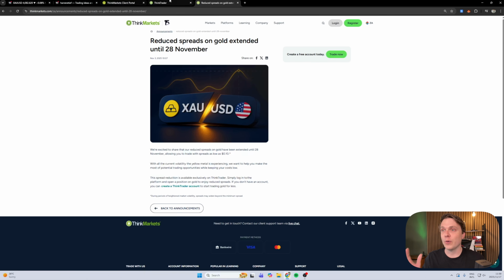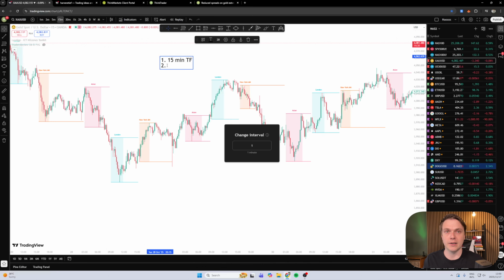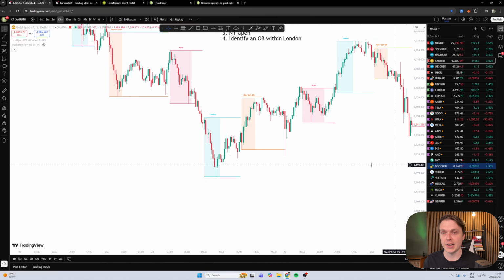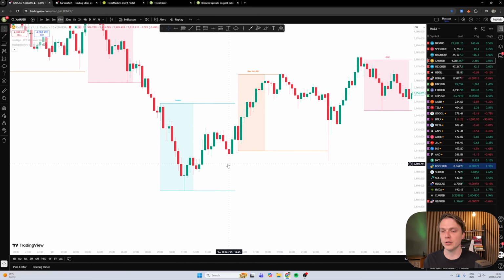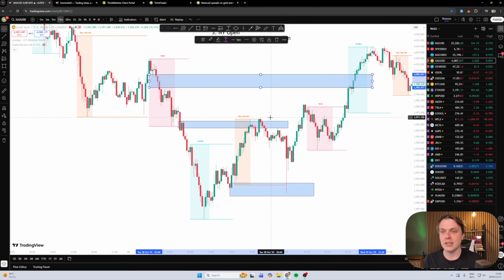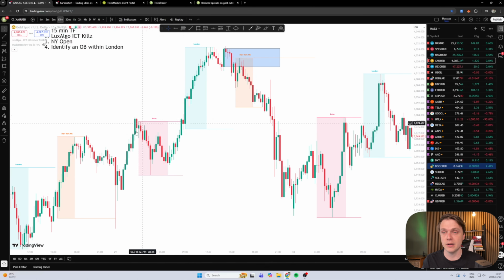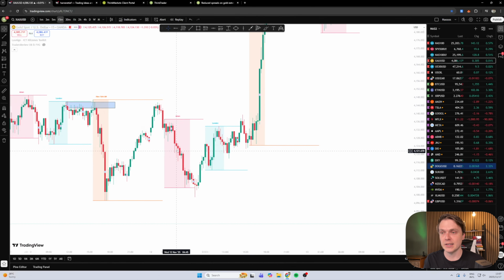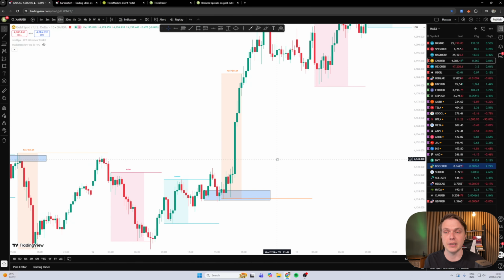My Gold Trading Strategy - EASY (Best Spreads)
Scalp GOLD with this amazing and easy strategy!

ThinkMarkets has insanely low spreads on gold, making your trading more profitable!